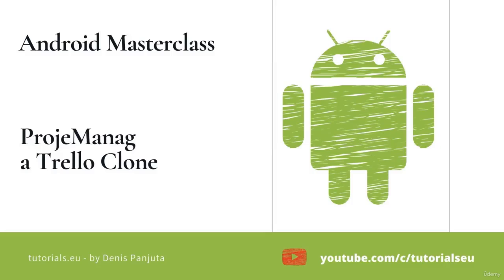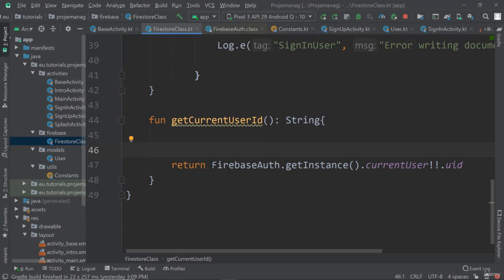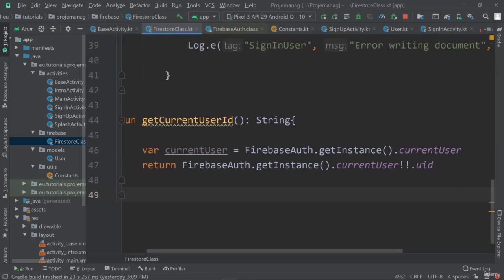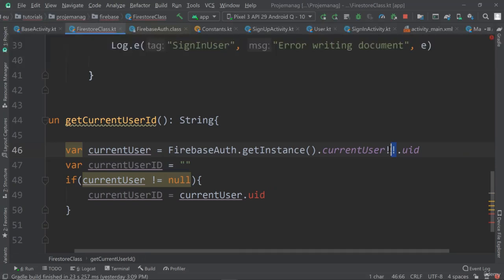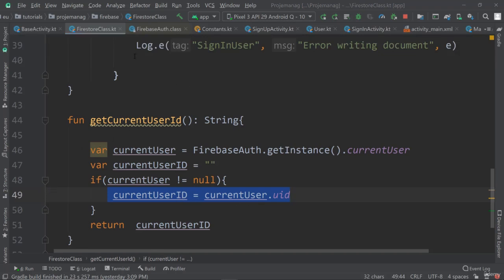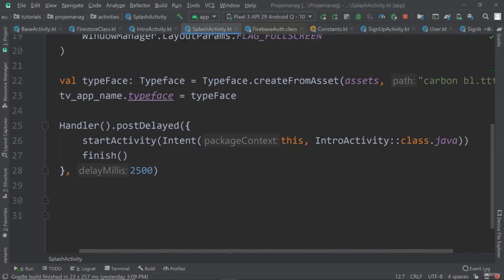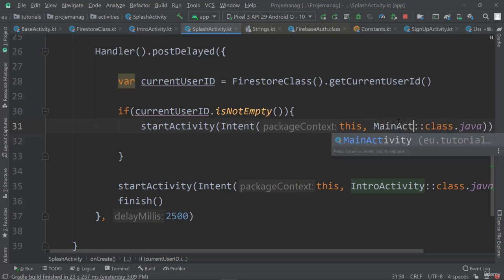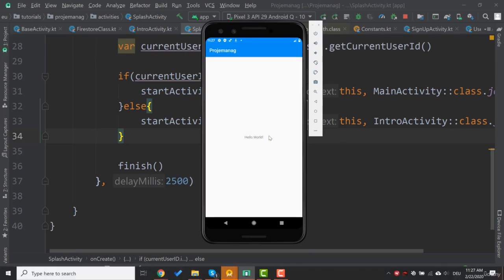399 - Auto Login